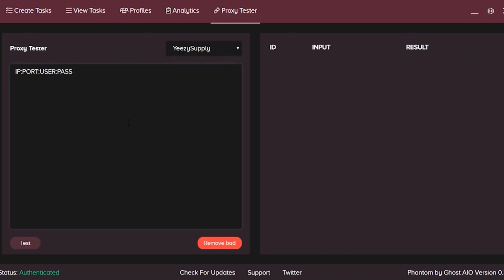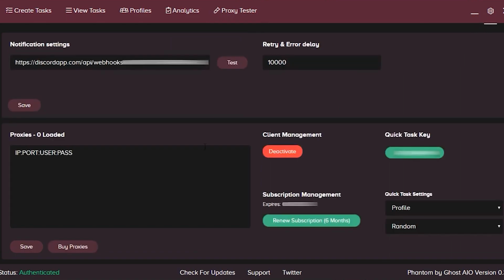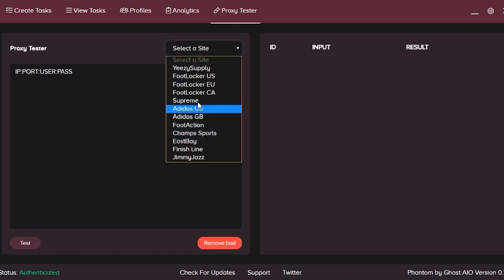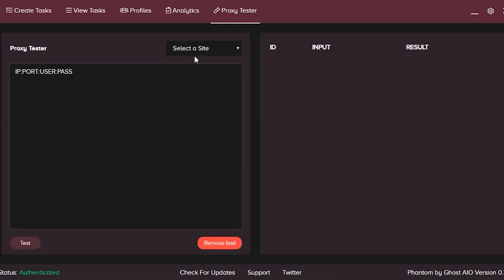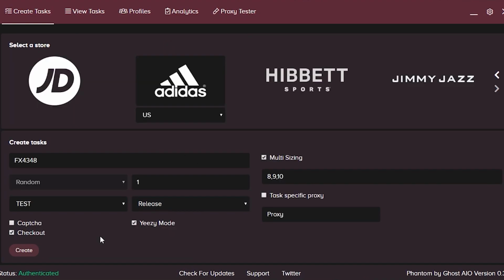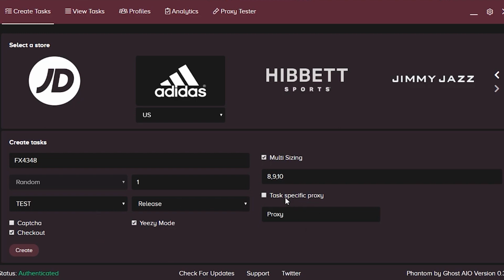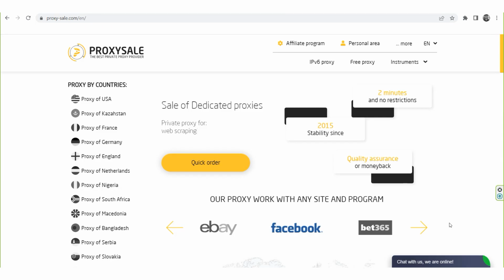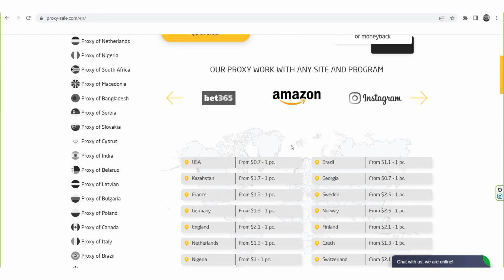Proxy settings in Ghost AIO Sneaker Bot